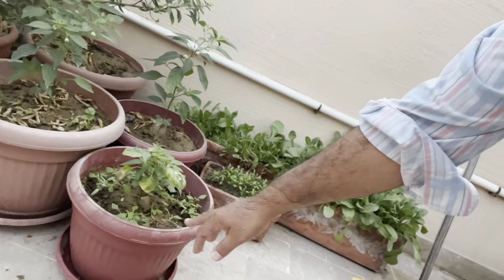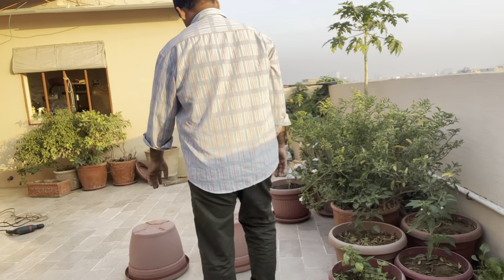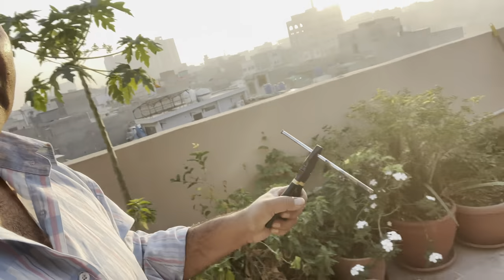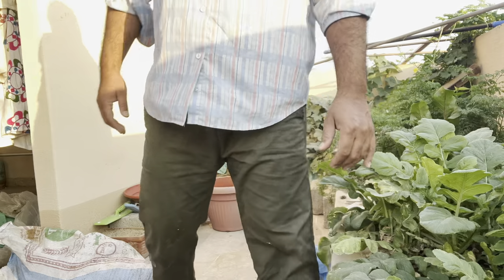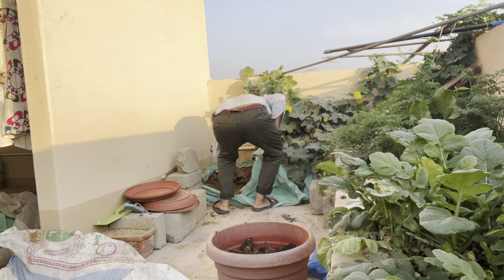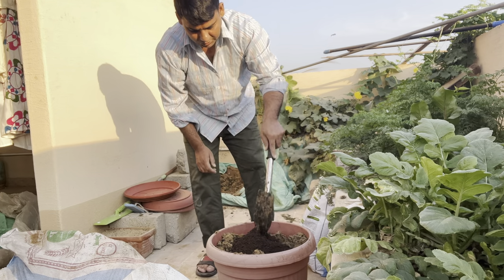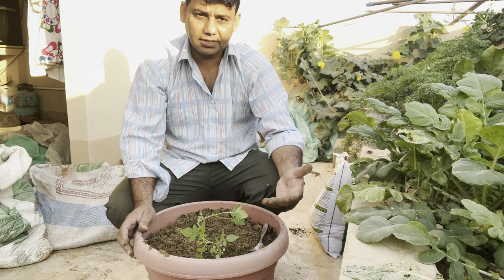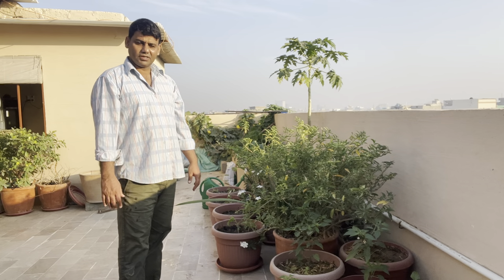Tomato plantation at 5th floor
seasonal vegetables can be grown easly at roof